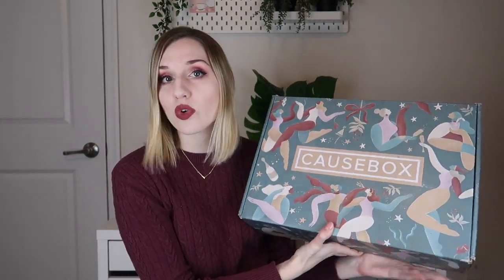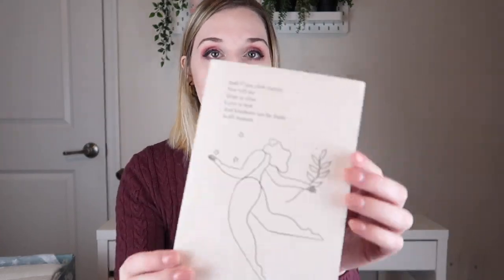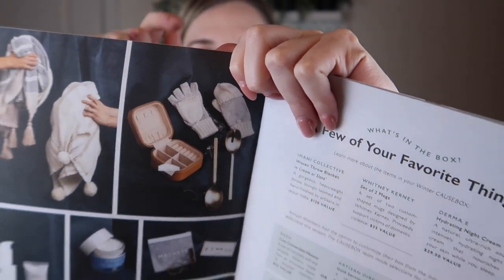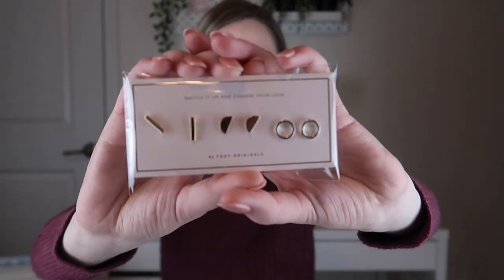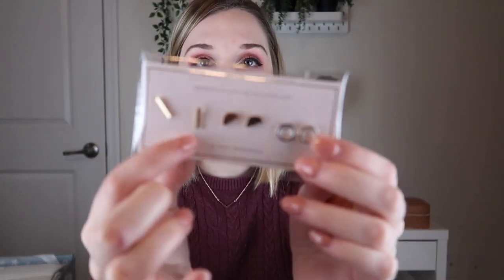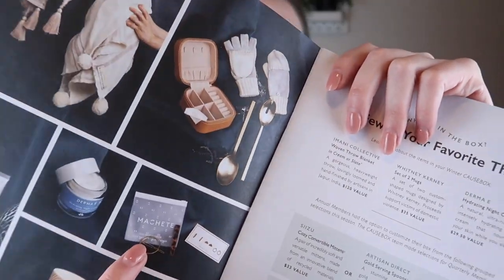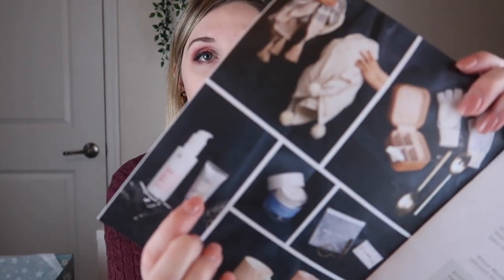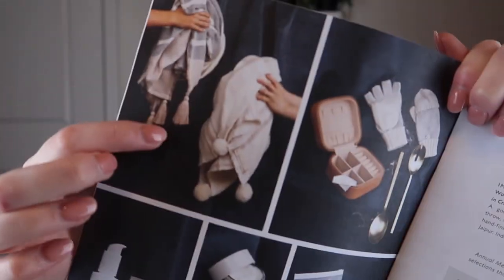Causebox | Winter 2019